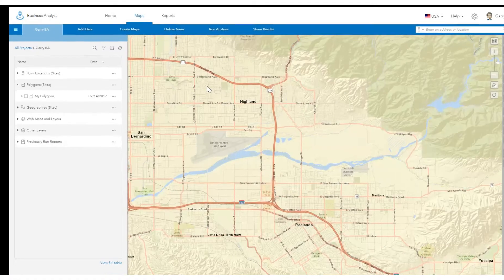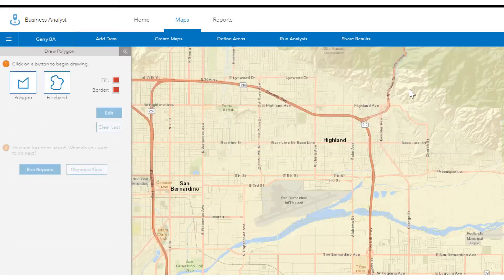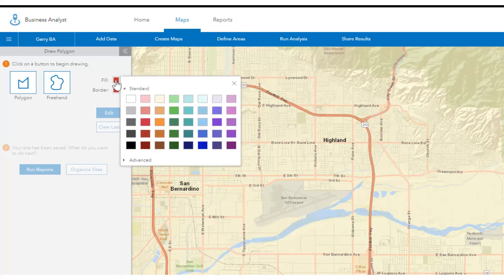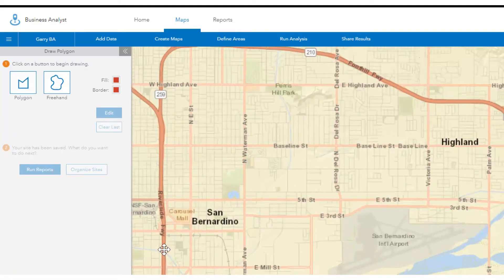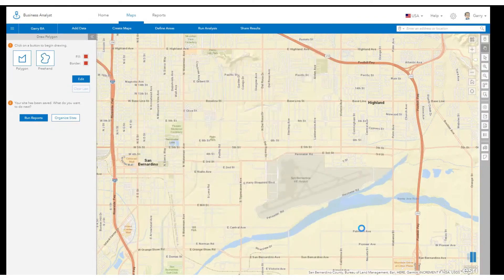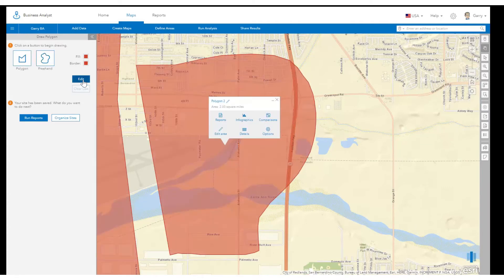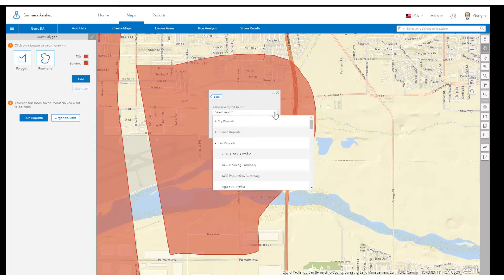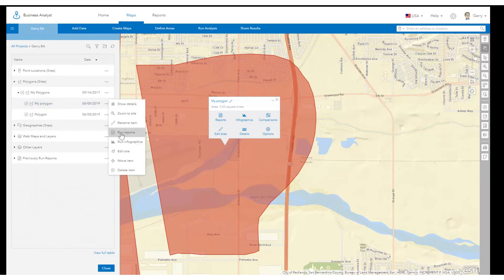Using the Draw Polygon Tool in Business Analyst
Learn how to draw custom polygons and run reports using Business Analyst.